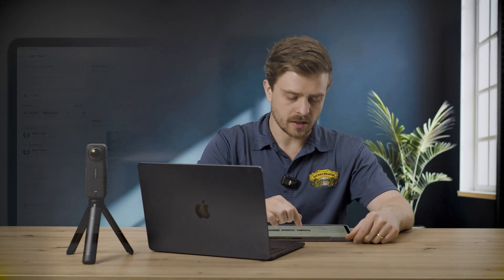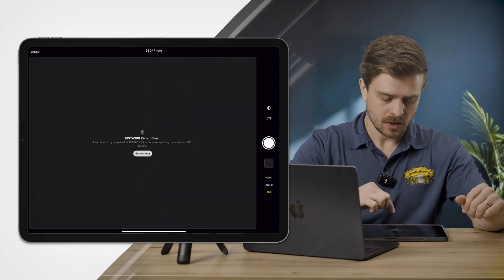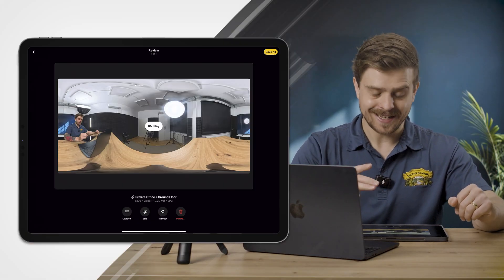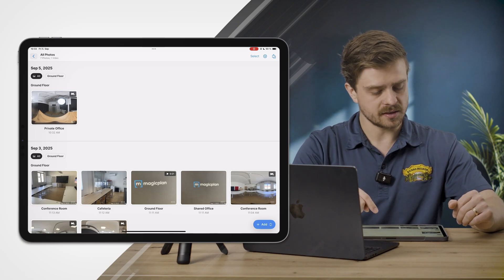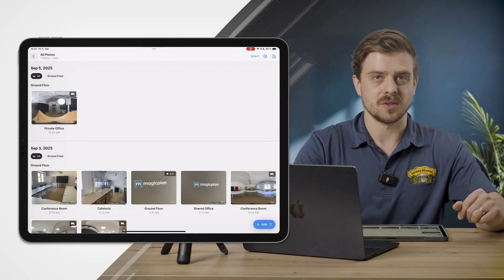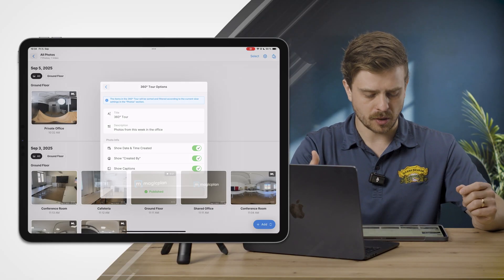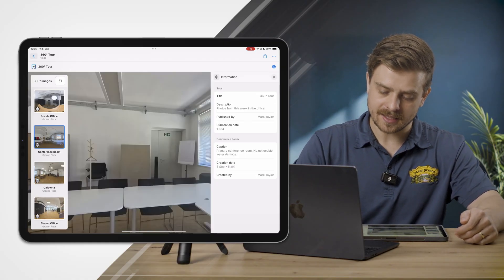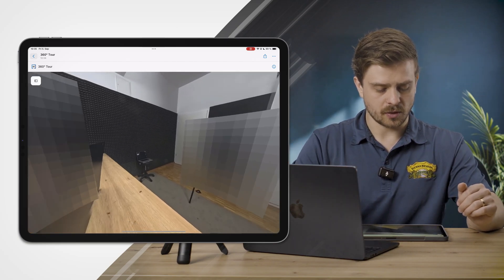Create 360° Tours in Just Minutes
Bring your spaces to life with 360° Tours in magicplan. Capture with your RICOH360 or Insta360 camera, upload to magicplan, and instantly publish immersive, shareable tours. Perfect for restoration professionals, remodelers, and anyone who needs to document and share spaces with clarity.